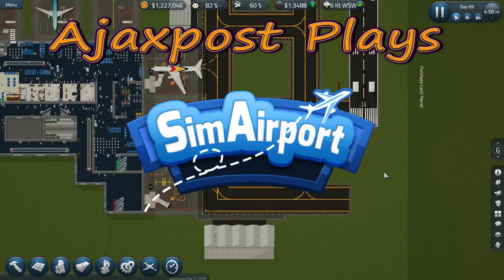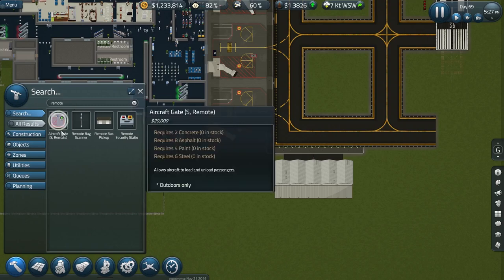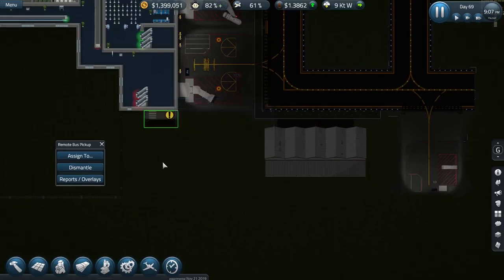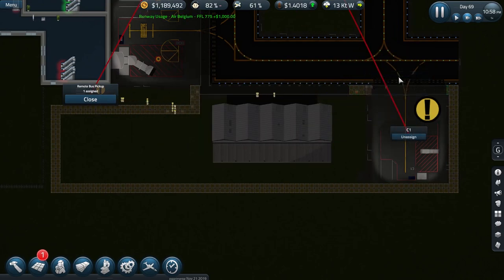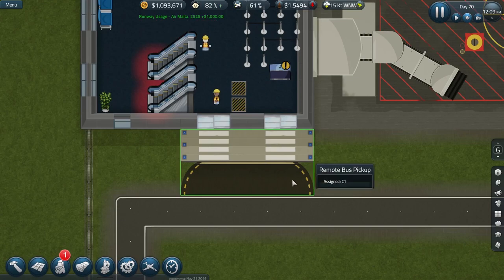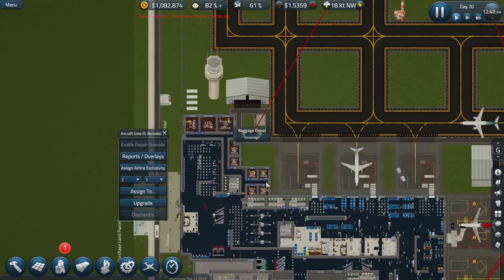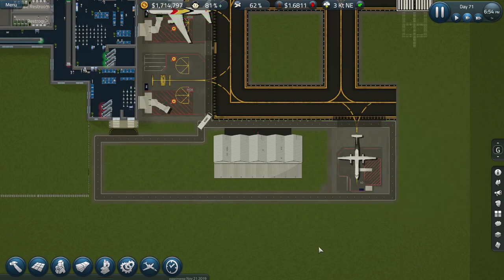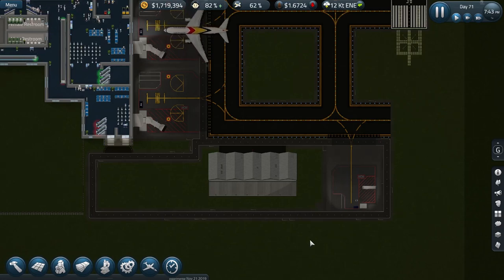SimAirport : Planning & Running Remote Gates : Tutorial #2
Are you struggling to find space to connect a new gate to your terminal building? Not anymore! You can now create a Remote Gate where the aircraft park up away from your buildings and passengers use a bus to travel between the terminal and their flight. This tutorial will explain how to add Remote Gates to your airport and all the related features that are available.

UPDATE 2: Since this video was recorded, 'walk-to' remote gates have been added where you simply use a length of sidewalk to connect the boarding gate door(s) to the stand.

UPDATE 1: I have been advised by the dev team that each apron bus does have a maximum capacity of 150. You can use multiple buses to improve passenger transfer times.

"Build & Manage Your Airport. An International Hub or a Regional Masterpiece -- it's up to you. Buy more land to scale out, or escalators to scale up with MULTIPLE FLOORS. You're in full control in this modern business management tycoon! "

All constructive criticism that can help me improve and create videos that will be enjoyable to watch is welcomed.